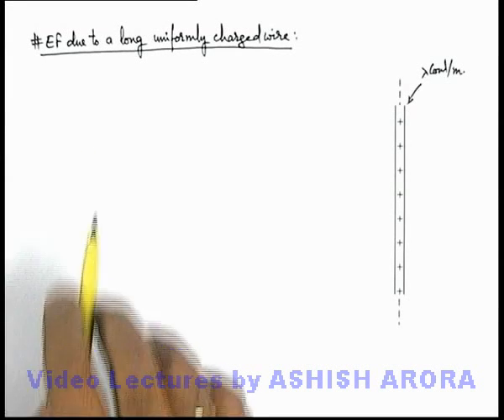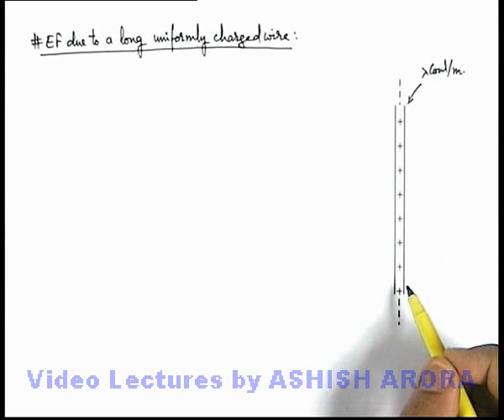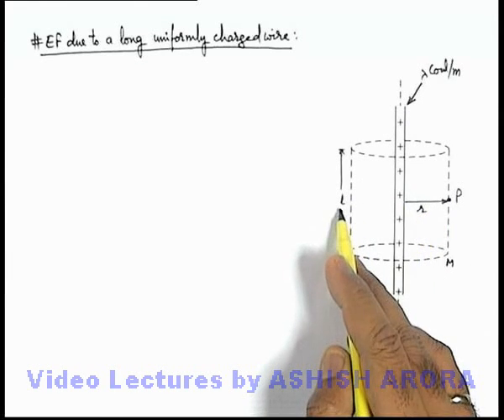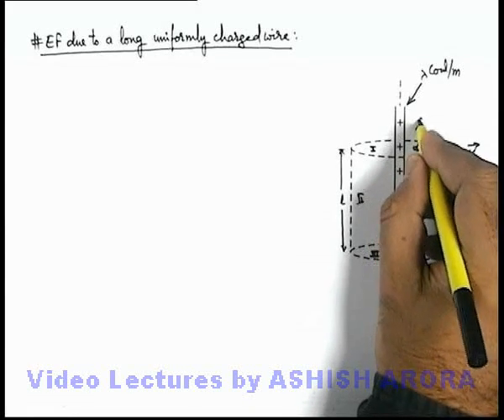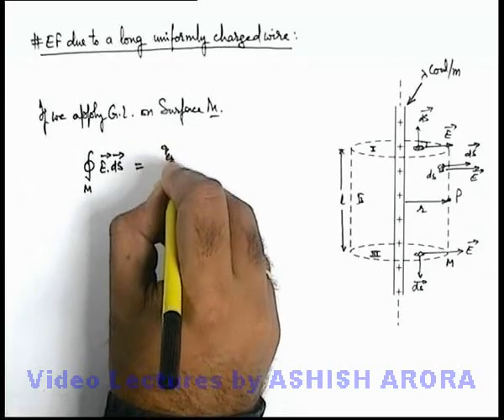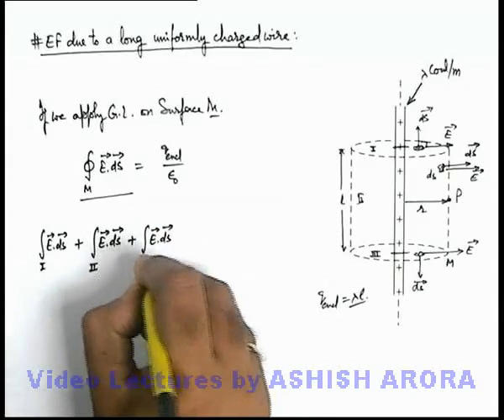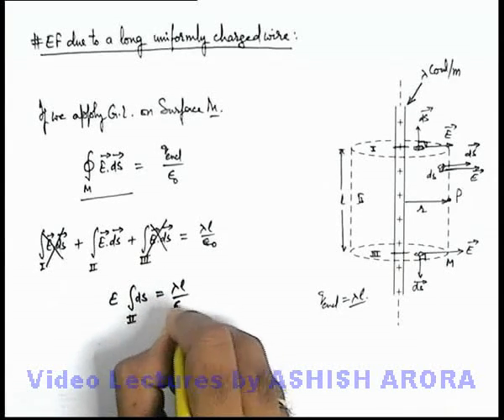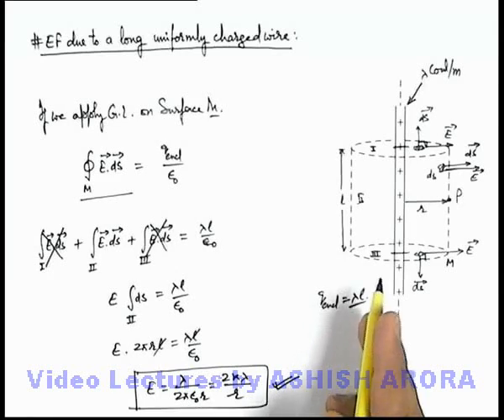Class 12 Physics | Electric Flux | #16 Electric Field due to a Long Uniformly Charged Wire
PG Concept Video | Electric Flux and Gauss’s Law | Electric Field due to a Long Uniformly Charged Wire by Ashish Arora